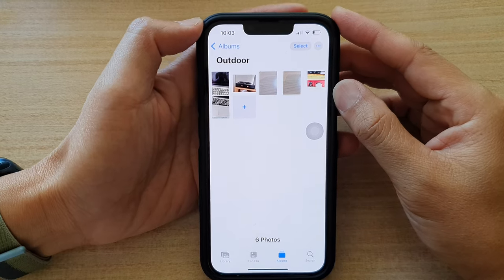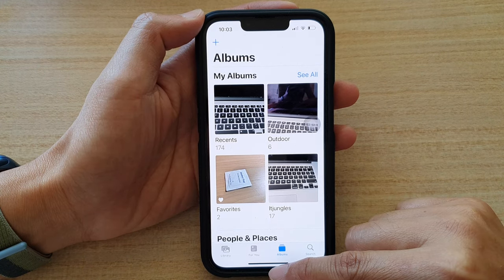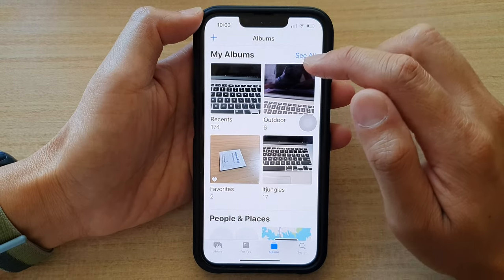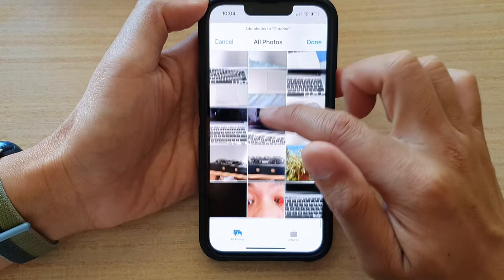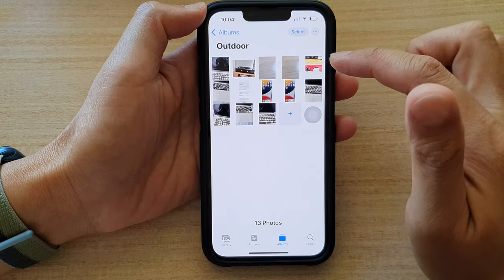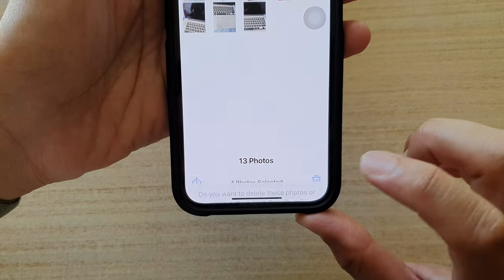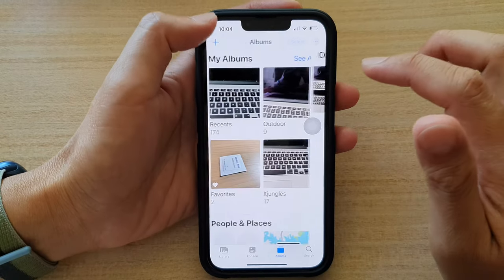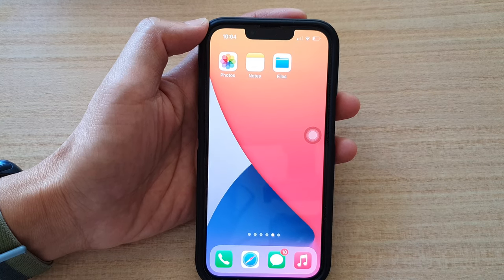iPhone 13/13 Pro: How to Add/Remove Photos to an Album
Learn how you can add or remove photos to an album on an Phone 13 / iPhone 13 Pro/Max Mini.